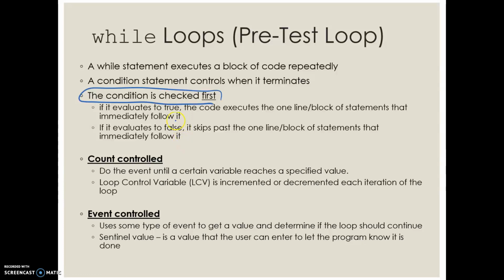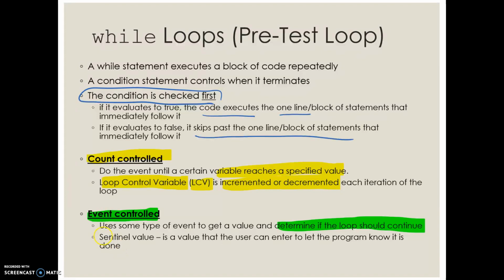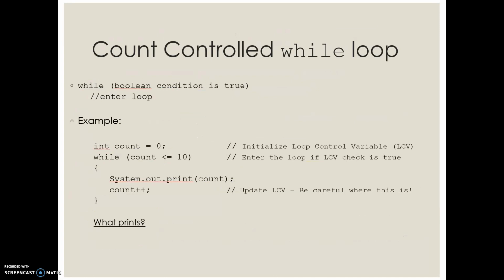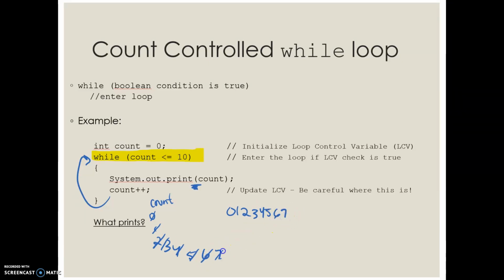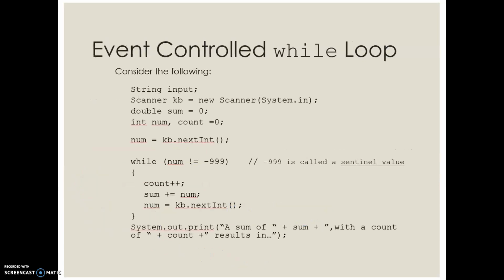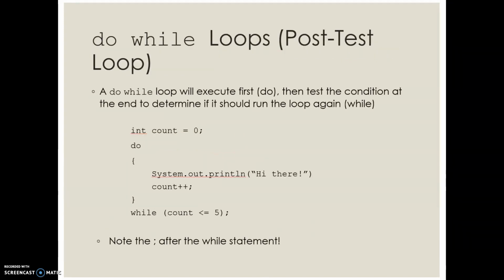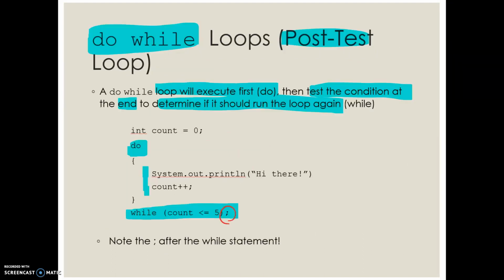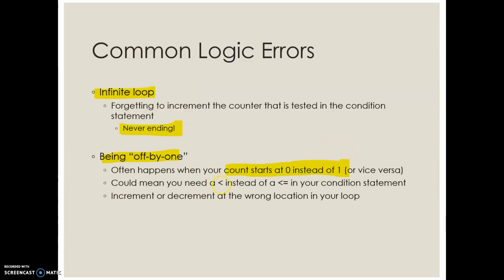M359 3-5 While Loops